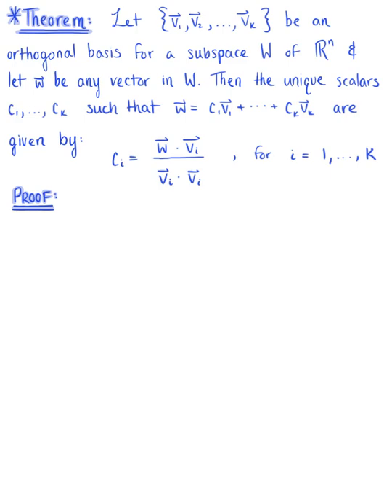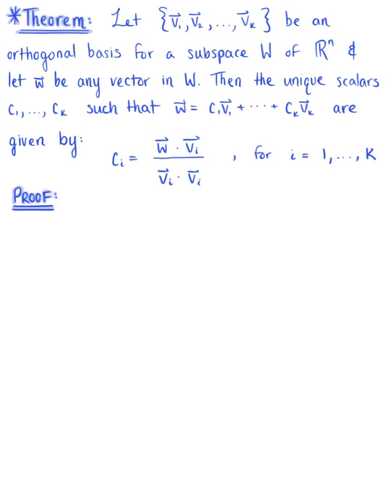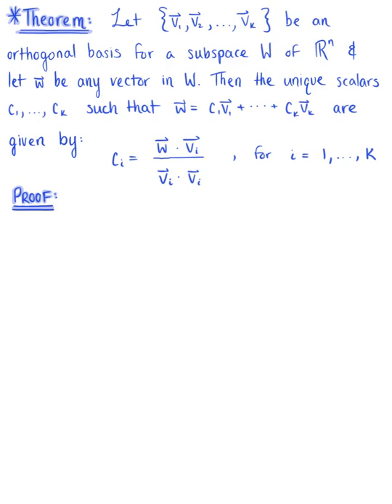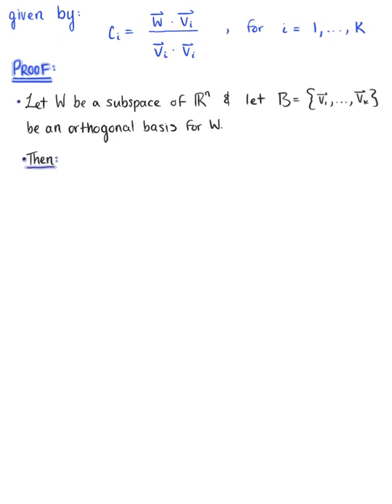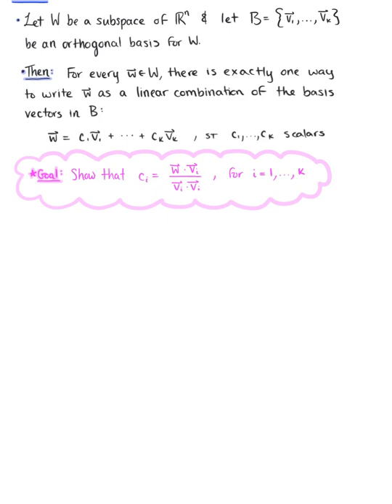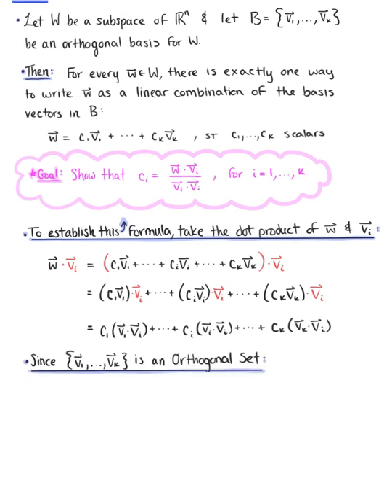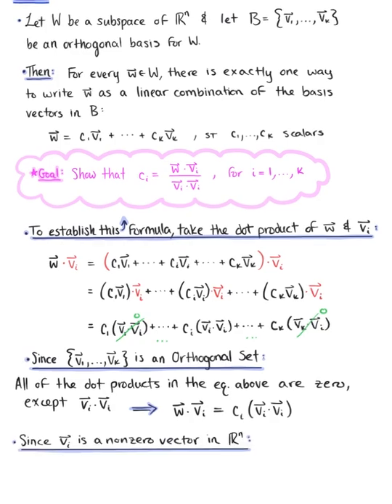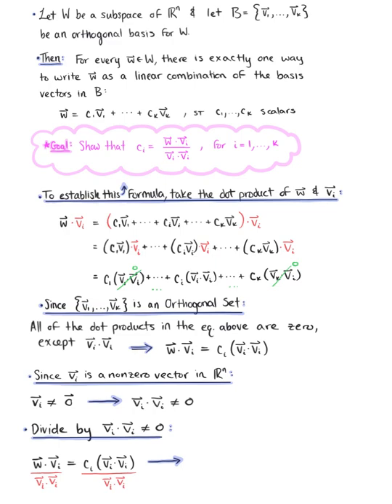Orthogonal Basis (Theorem)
One advantage of working with an orthogonal basis is that the coordinates of a vector with respect to such a basis are easy to compute! The following theorem establishes a formula for these coordinates.